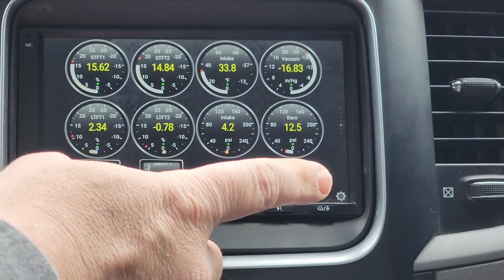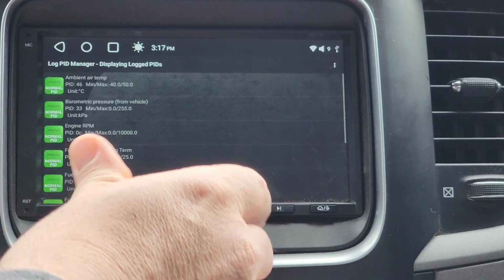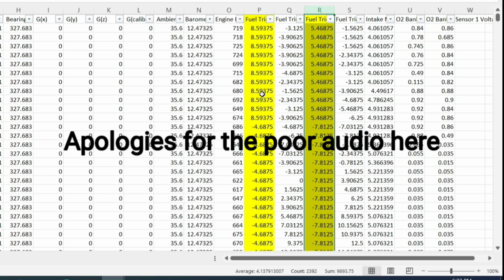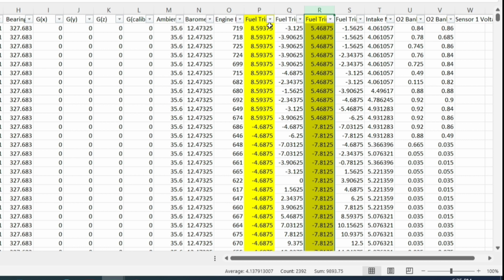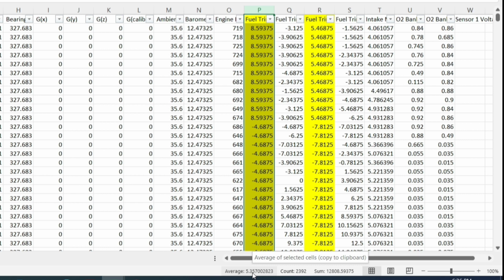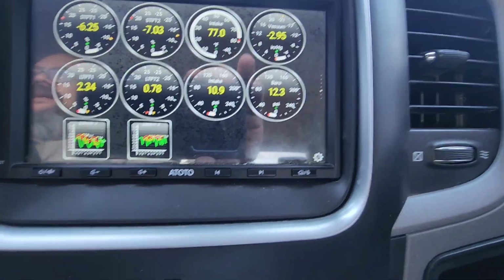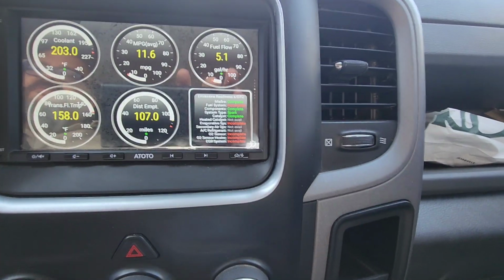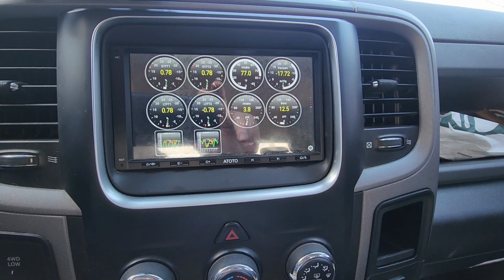2015 Ram 3500 6.4 Hemi MPG issues!!?!??!